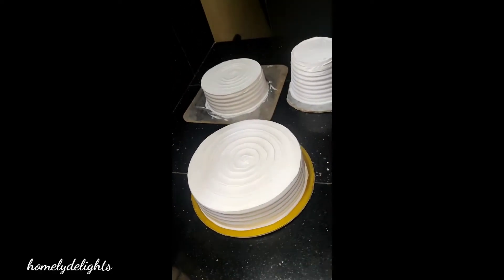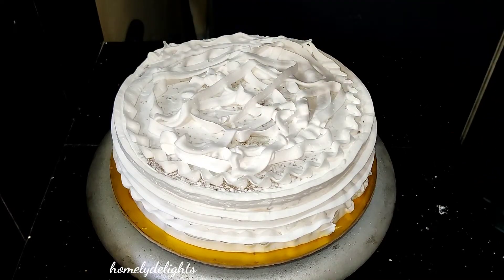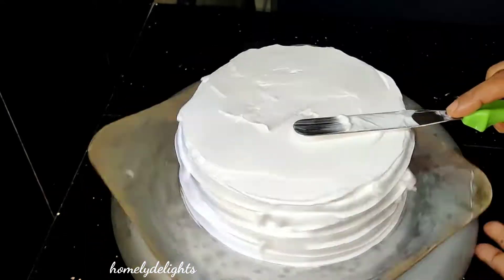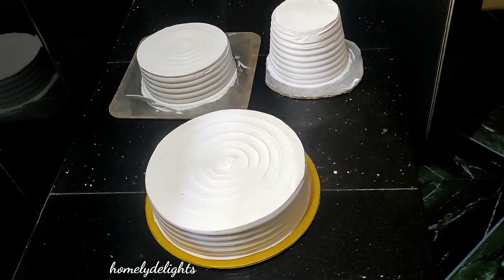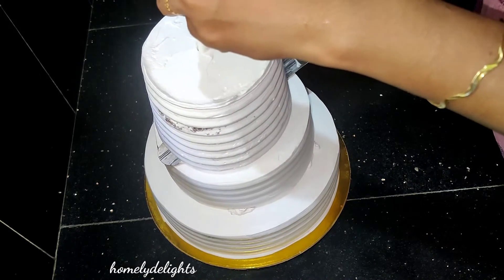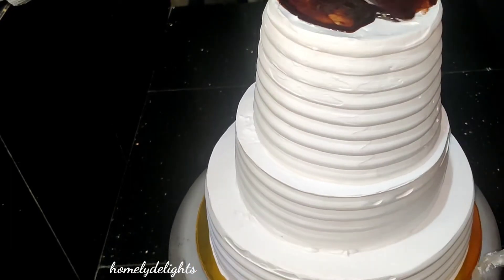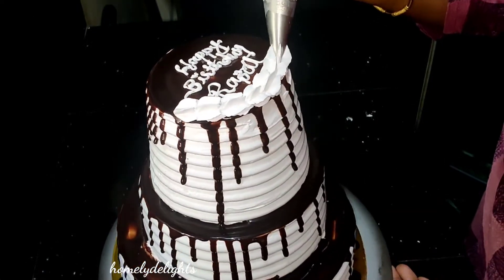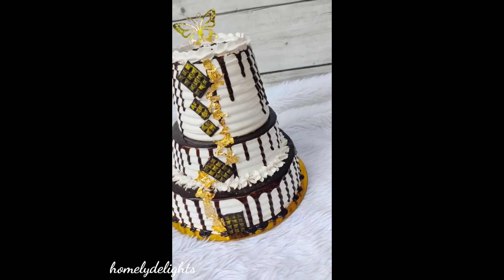3 Tier Cake Stacking Video|Blackforest Tier Cake|Cake design Idea|3 ടൈർ കേക്ക് സ്റ്റാക്ക് ചെയ്തല്ലോ